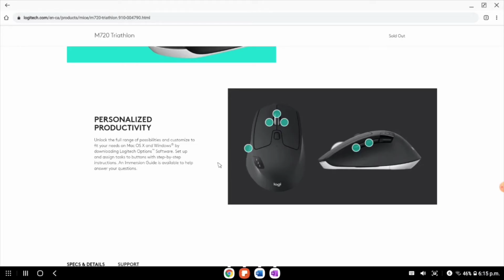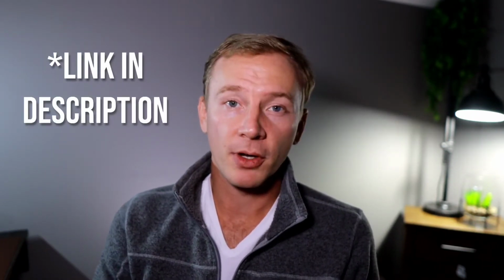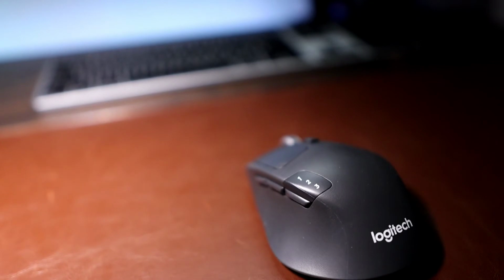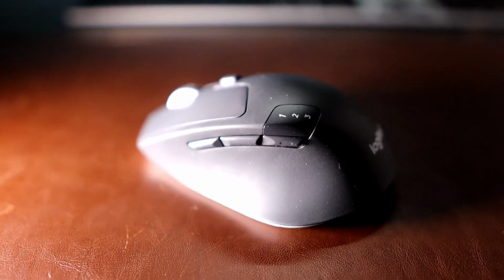It's still a contender: Logitech M720 Triathlon mouse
Link for latest pricing on the M720 mouse

The Mid-Range king, the Logitech M720 Triathlon mouse.
If you are looking for a mouse that is packed with features and won’t cost you an arm and a leg, then this video is for you.
My main priority for a mouse was comfort, EVEN though this isn’t a vertical mouse, Logitech classifies this as a full-size ergonomic mouse. I’ll get into more of that later in this video.
My second requirement was productivity, I’m moving up from the most basic of computer mice (the M185) and looking for something that can easily switch between multiple devices without having to unplug the USB-receiver.
Logitech states this mouse is built for Endurance, Productivity and Comfort - so lets get into the review and see if it holds up.

Amazon provides me with a commission from their sale which comes at NO extra cost to you. The commission I receive from these purchases are re-invested into this channel to continue producing quality content.